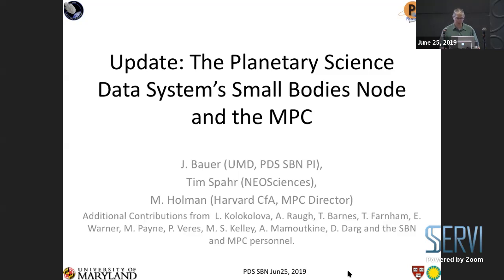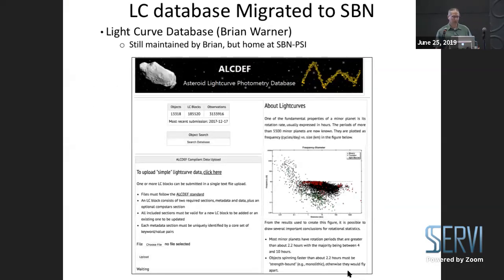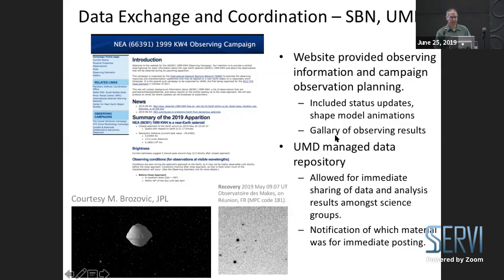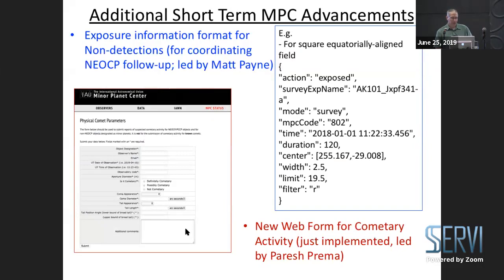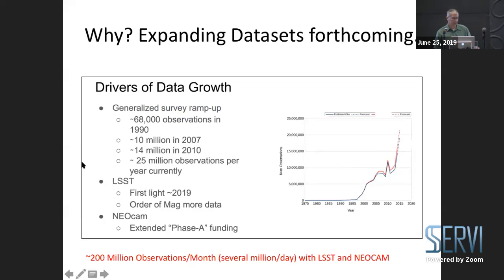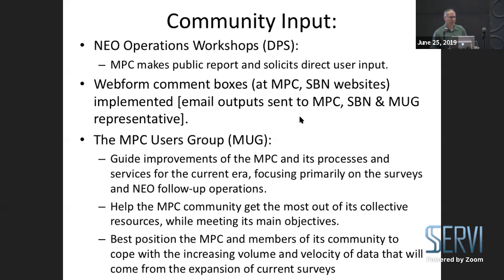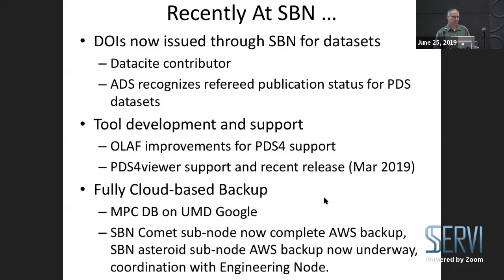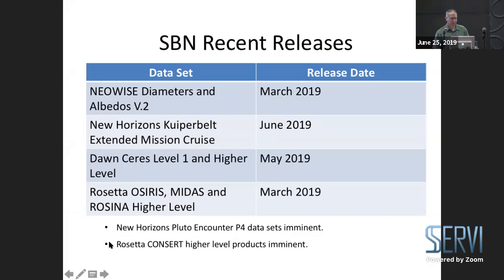21st Meeting of the NASA Small Bodies Assessment Group – Gerbs Bauer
Minor Planet Center, Comet Subnode of the Planetary Data System – Gerbs Bauer